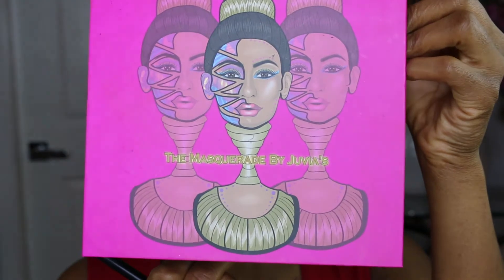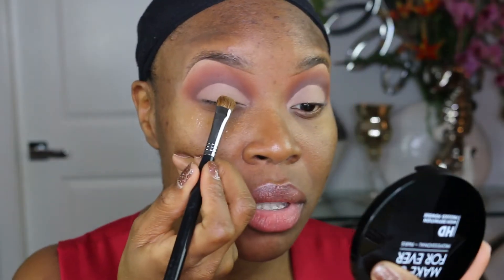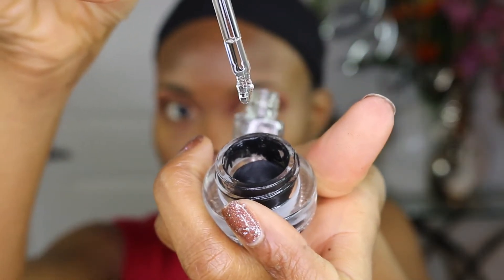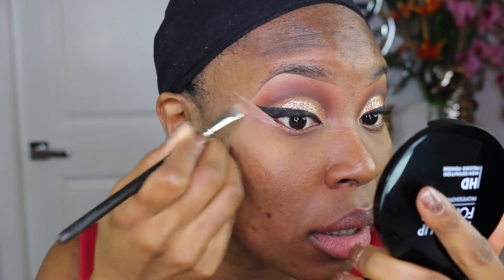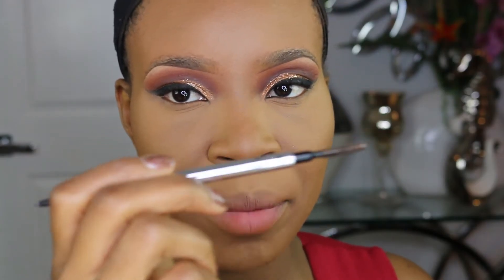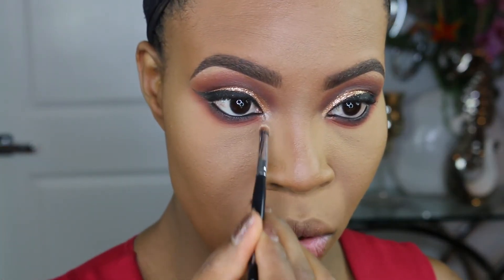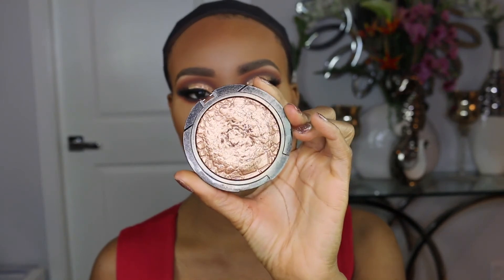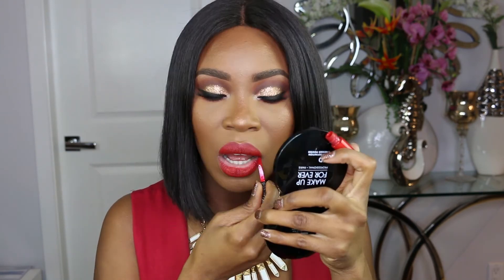Classic Holiday Golden Glitter Eyes and Bold Red Lips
For photos and much more fun, check me out on social media.

PRODUCTS USED
Tarte Maracuja Concealer
Laura Mercier Translucent powder (original)
Juvia's Mascarade Palette
Makeup Geek (Americano)
Sephora 24hr Glitter Guard
Makeup Forever Glitter (Gold)
NYX Gel Liner
Inglot Duraline
Mac Studio Fix Concealer
Givenchy Black Eyeliner
Loreal Volminous butterfly midnight black mascara
House of Lashes - Iconics

Mac Pro Longwear Foundation - NW45
extra coverage with a little UD - All nighter foundation
Laura Mercier Translucent powder mixed with Sacha Buttercup setting powder
Laura Mercier Translucent powder - Medium
Benefit Precisely My Brow (shade#5)
Bobbi Brown - Brozing powder - Deep 4
Sonia Kashuk Highlighter - Goddess

Nars - Cruela Lip pencil
Kat Von D - Santa Sangria Liquid Lipstick

Lighting - 2 Soft Box + Ring Light
Edited - Final Cut Pro